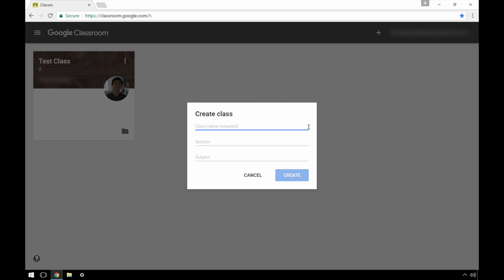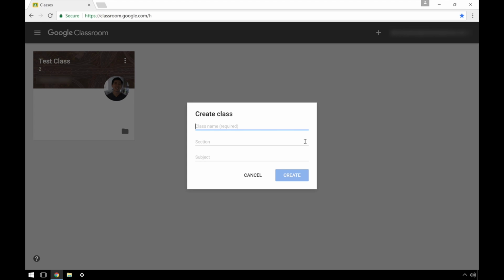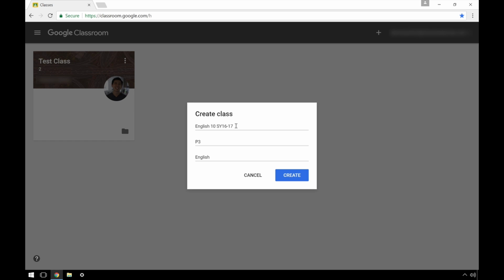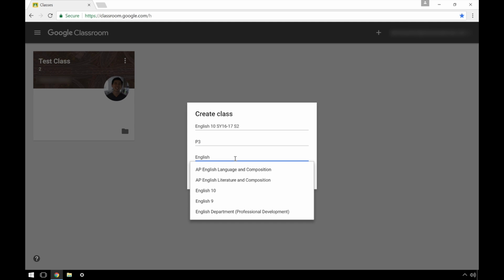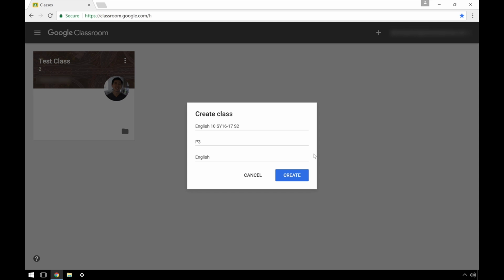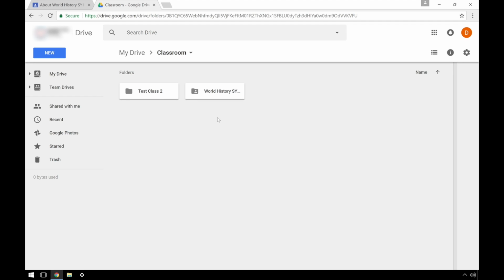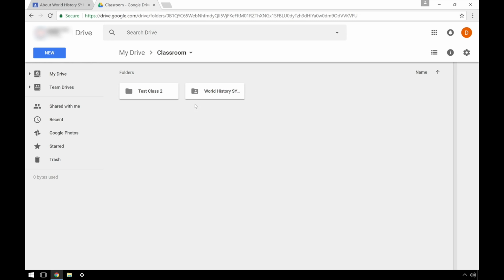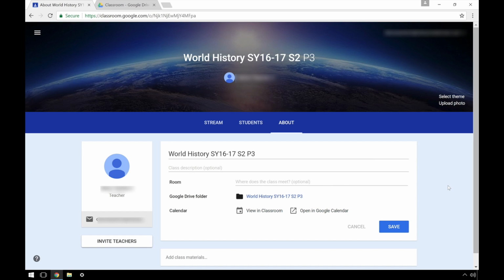Episode 4 - How to Create a Class